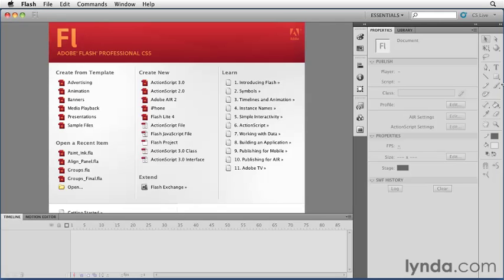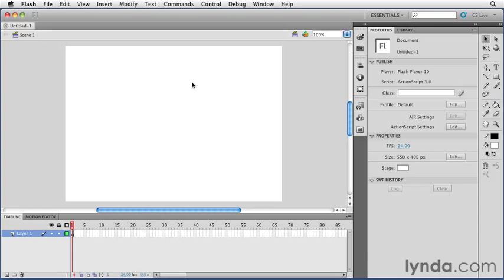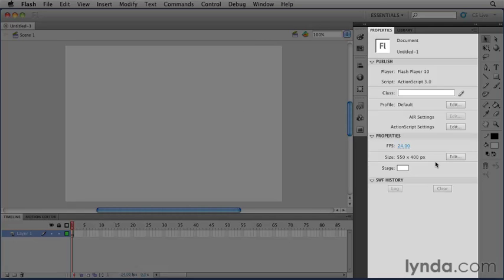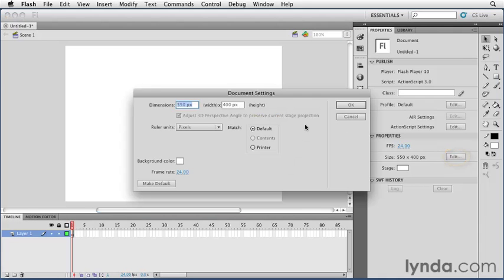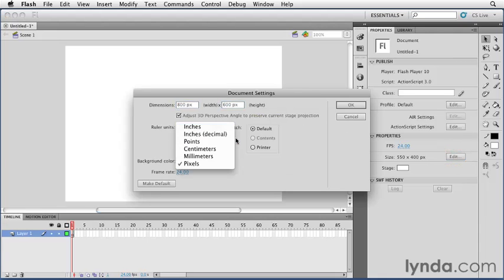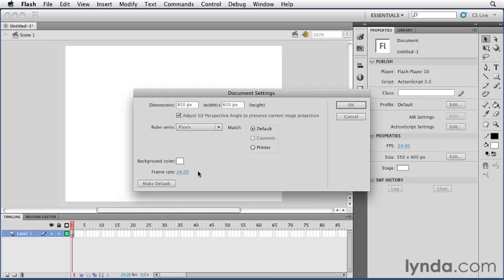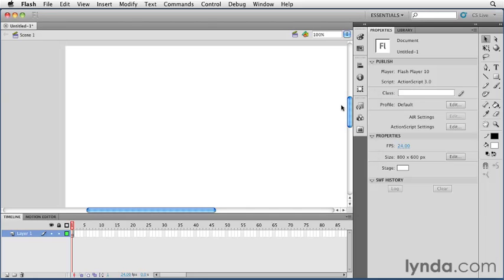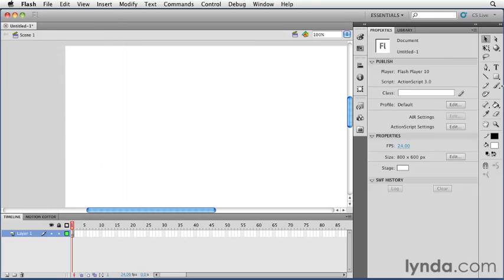0103 Creating and setting document properties for an FLA file